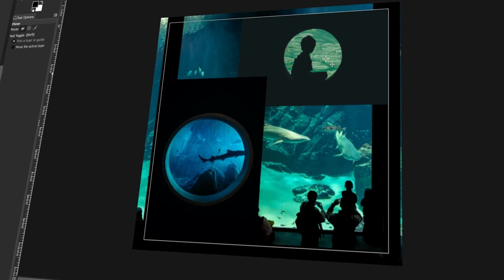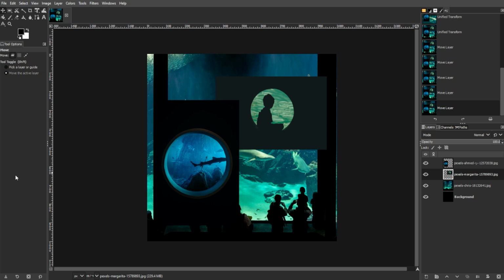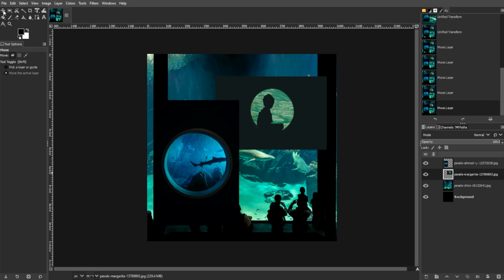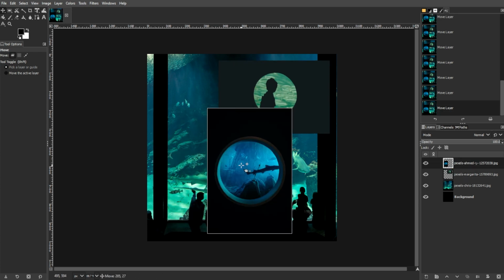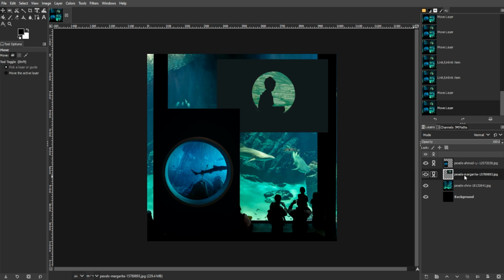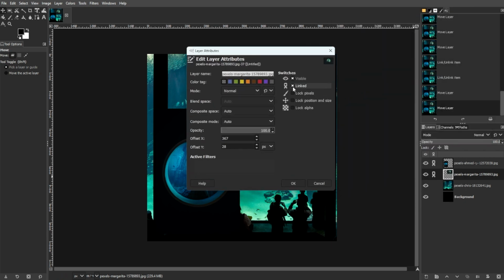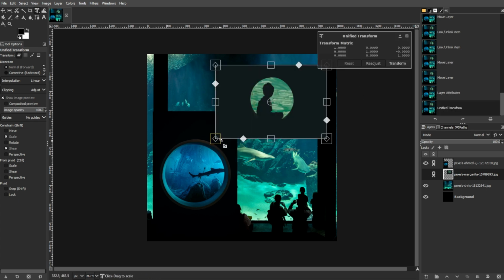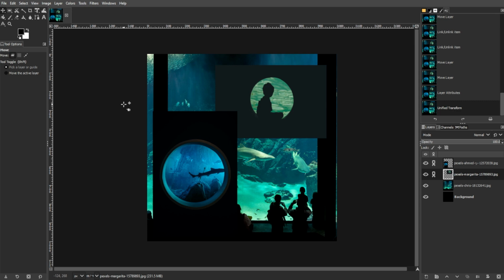How to Move or Rearrange Layers in GIMP (Using the "Move Tool")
Learn how you can move or rearrange layers wherever you need using the Move Tool in Gimp!